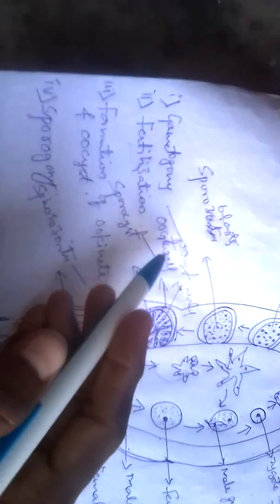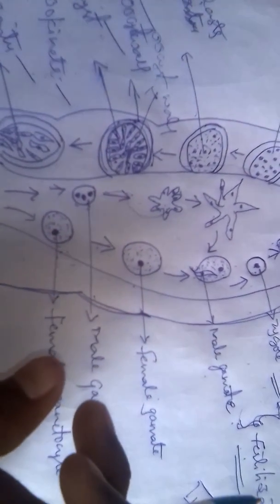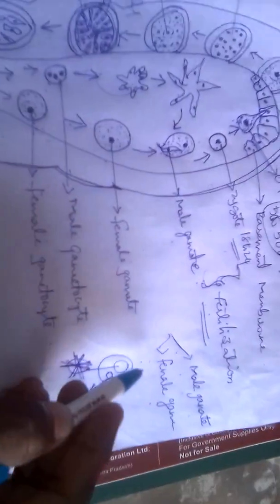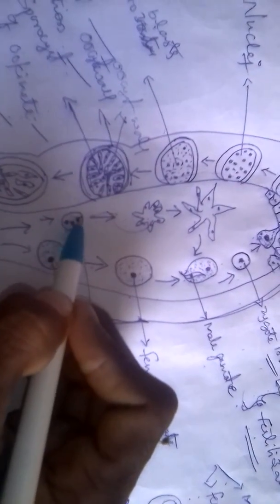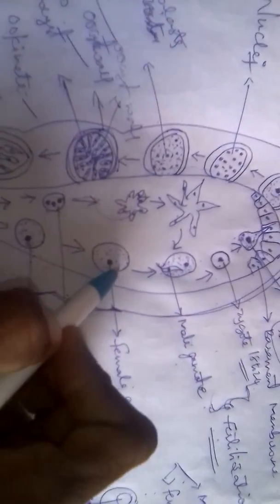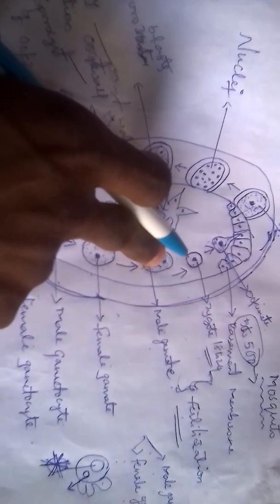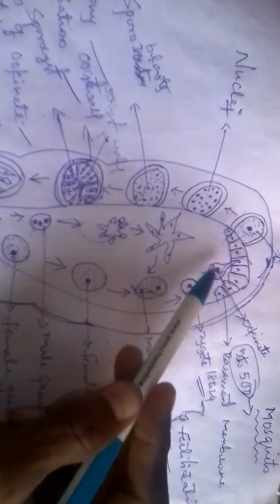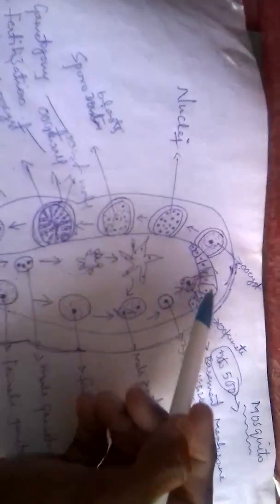Plasmodium vivax in mosquito